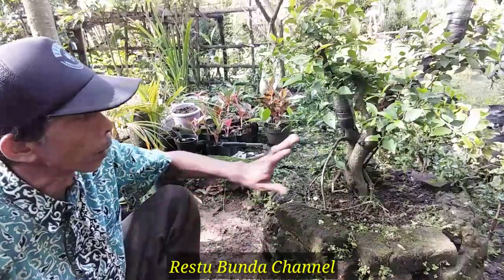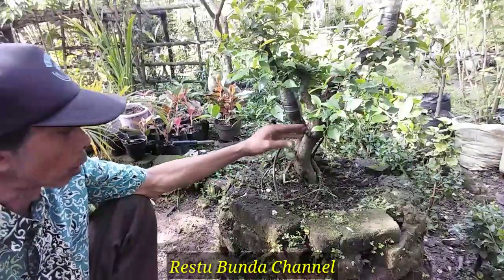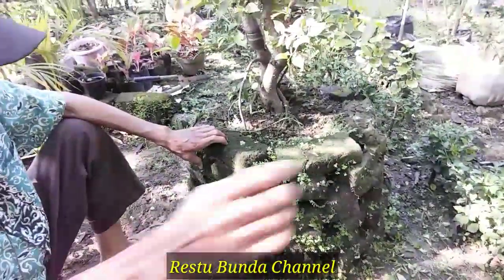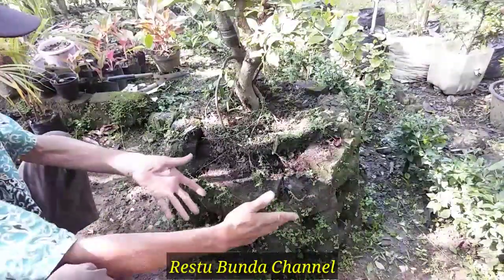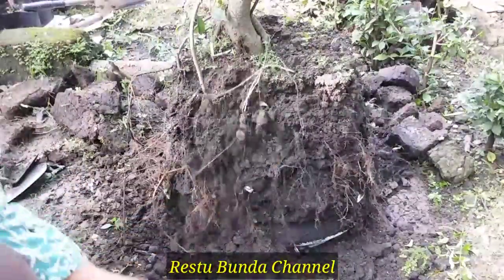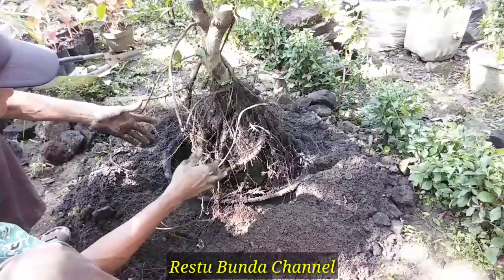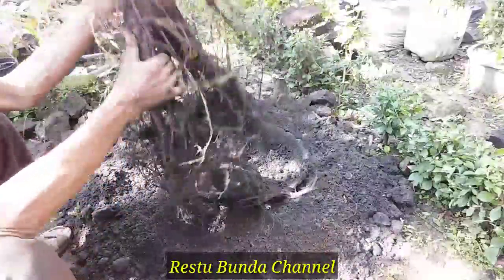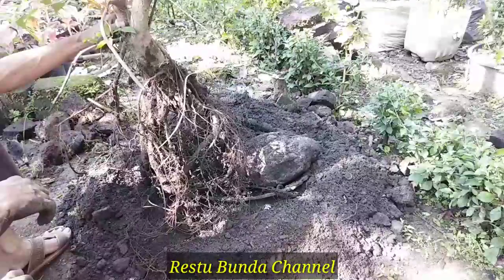Proses ground 1th Bonsai Beringin Kimeng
=Cara ground ulang bonsai dipot